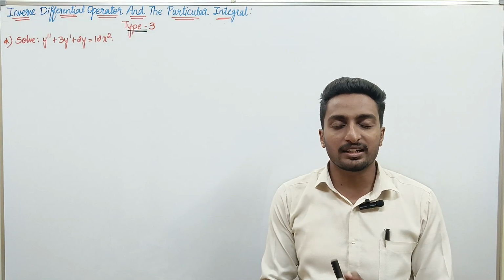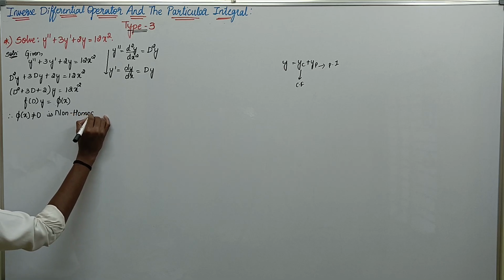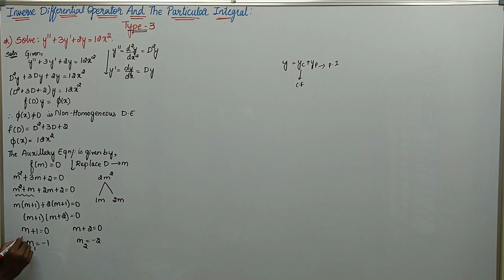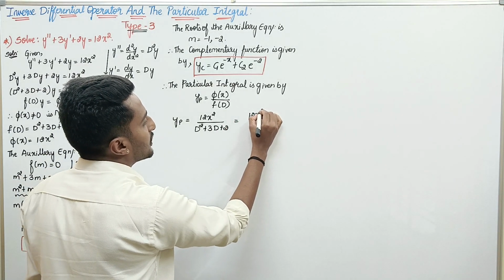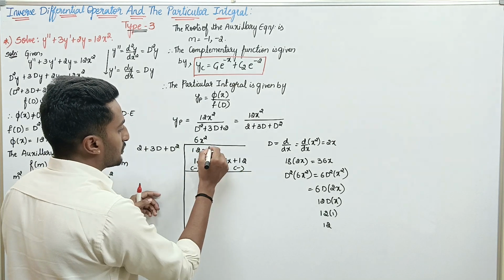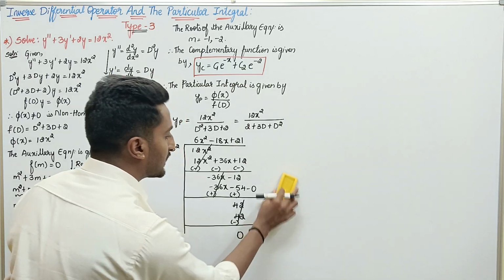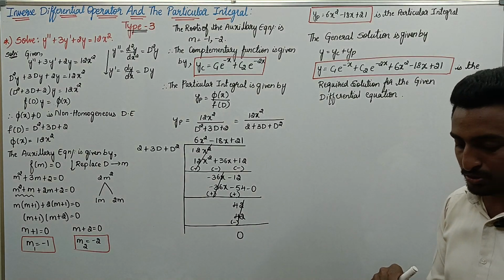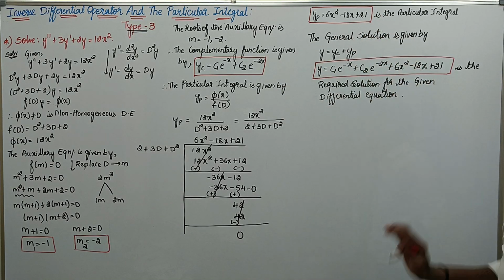y'' + 3y' + 2y = 12x² | Inverse Differential Operator | Type 3 (Polynomial) | VTU M1/M2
🔷 INVERSE DIFFERENTIAL OPERATOR – TYPE 3 (Polynomial RHS) 🔷

📌 Problem: (D² + 3D + 2)y = 12x²

✅ Step-by-step coverage:
1️⃣ Find Complementary Function (C.F.) – auxiliary equation m²+3m+2=0
2️⃣ Find Particular Integral (P.I.) = 1/(D²+3D+2) · 12x²
3️⃣ Use binomial expansion / synthetic division for inverse operator
4️⃣ Apply operator on x² term by term
5️⃣ Complete solution: y = C.F. + P.I.

📚 For exams:
VTU Engineering Mathematics M1 / M2
B.E / B.Tech
K-SET, CSIR NET, GATE

🎯 Most repeated polynomial type in VTU 2026 – easy marks

✔️ All Inverse Operator Types (1,2,3,4)
✔️ Short tricks for P.I. by 1/f(D)
✔️ VTU exam 2026 strategy

Hashtags (Most searched & trending 2026)